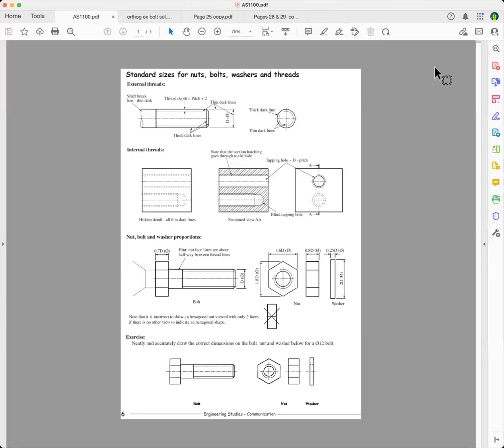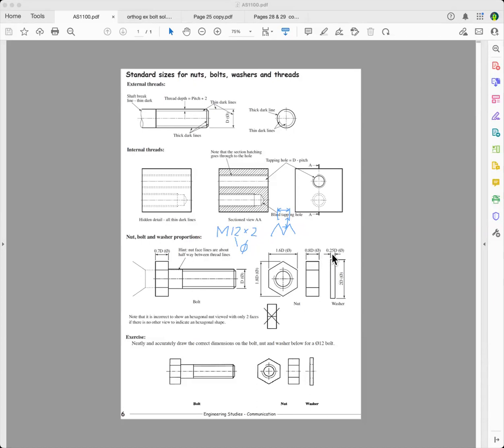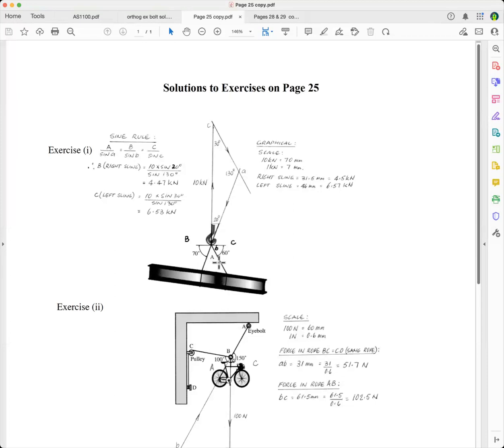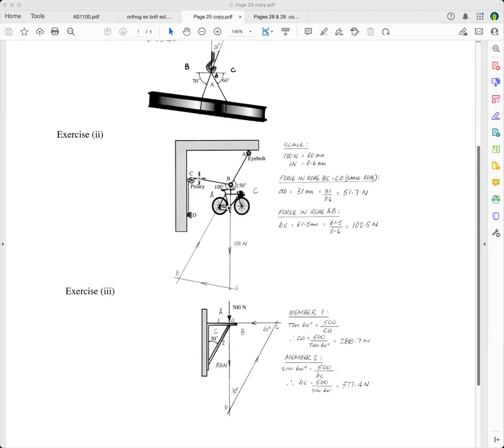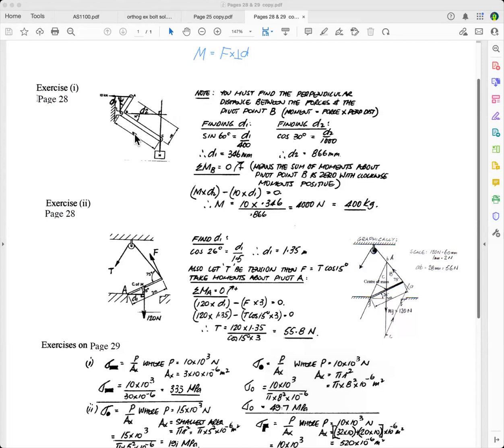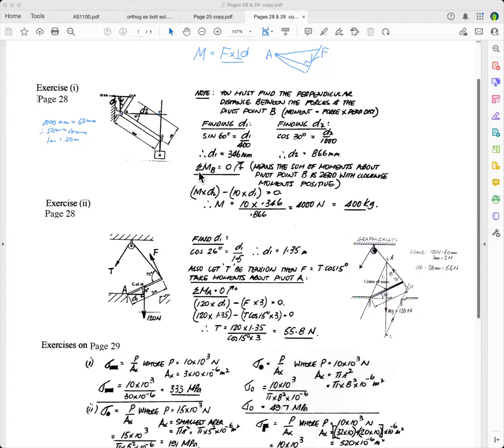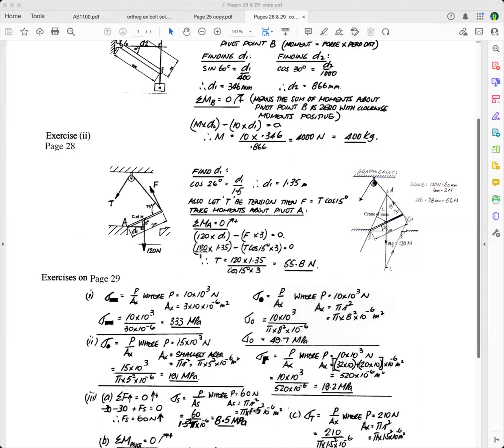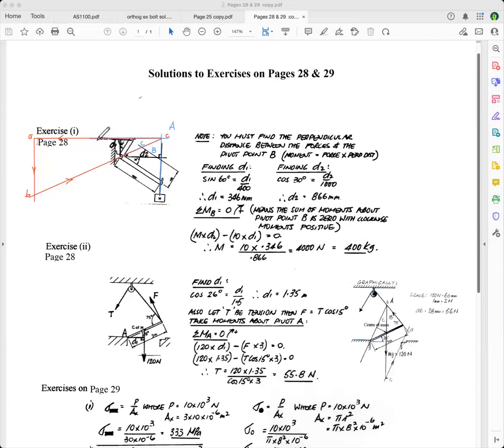Year 11 AS1100 drawing conventions, equilibrium & moments questions from my Engineering Workbook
This is a lesson that I gave my year 11 Online Engineering class in term 2 on nut, bolt washer, thread etc. drawing conventions from page 16 of my graphics workbook and questions on pages 25-28 of my Engineering Studies workbook.